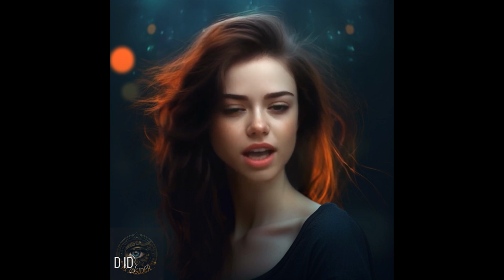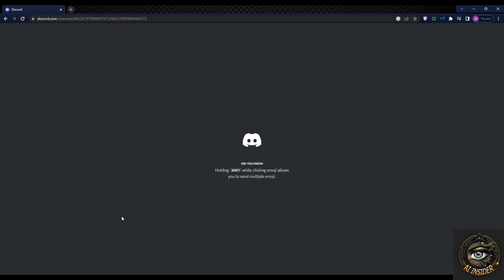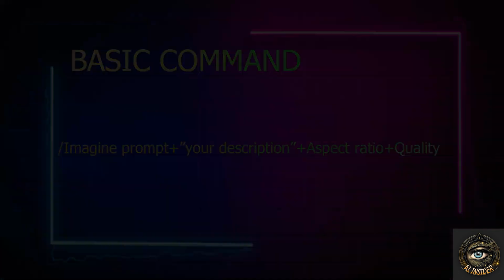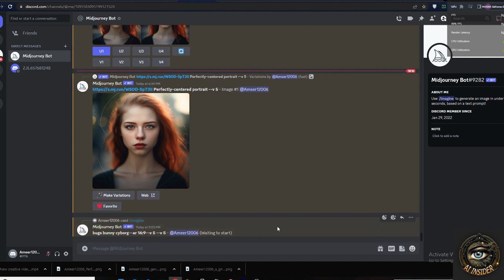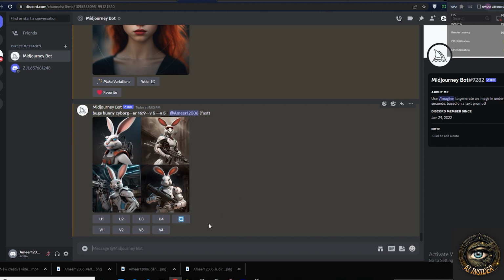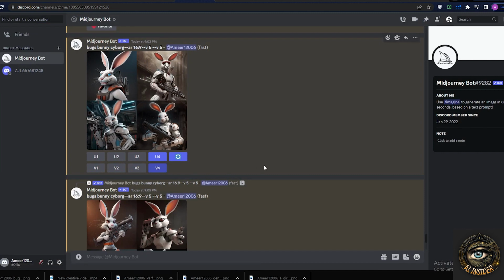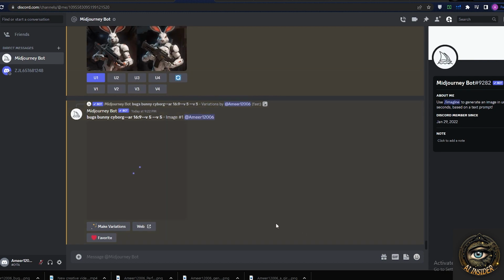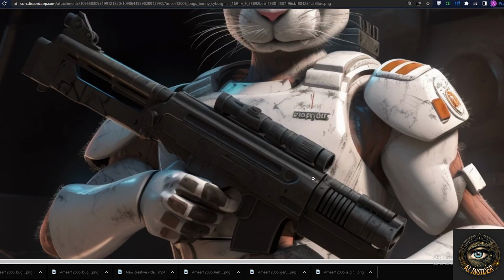"Master Mid Journey in 3 Minutes: The Ultimate Quick Guide"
"Discover the essentials of Mid Journey in just 3 minutes with our Ultimate Quick Guide! In this fast-paced tutorial, we'll cover the key concepts and strategies you need to know to make the most of your mid journey experience.

What you'll learn in this video:
1. Introduction to Mid Journey and its importance
2. Essential tips for navigating the mid journey phase
3. Strategies for overcoming common mid journey challenges
4. Quick insights to help you stay focused and motivated
5. Resources for further learning and growth

Don't let the mid journey phase hold you back. With our concise and informative guide, you'll be well-equipped to tackle any obstacles and continue on your path to success.

Step by Step Video Details :

00:00 Opening Video
00:17 Step 1 : Join Midjourney Discord
00:42 Step 2 : Find a Newbies Channel
00:51 Step 3: Learn Basic Command
01:14 Step 4 : Run your first command
01:42 Step 5: Reroll if needed
02:03 Step 6: Make Variations
02:19 Step 7 : Upscale Image
02:32 Step 8 : Save Your Image